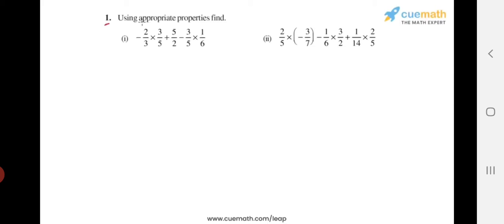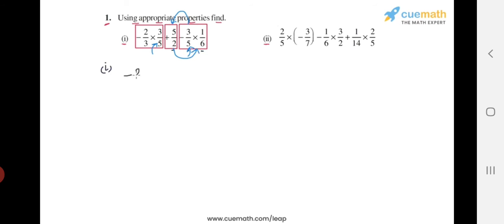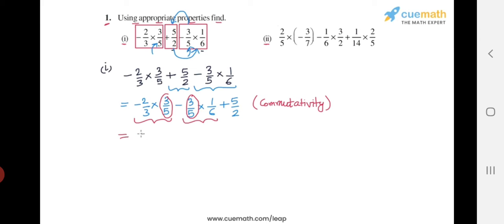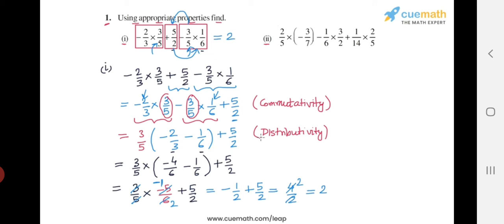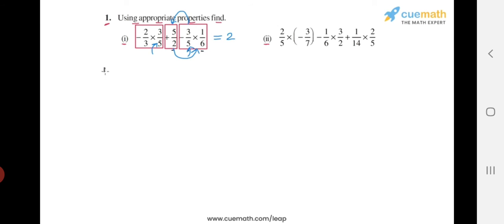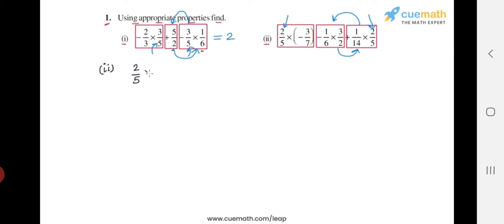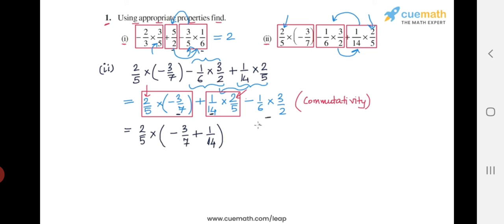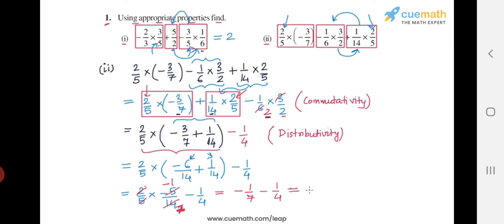class 10th part 1st Class 8th/chapter 1st/Exercise 1.1Q1/Rational Numbers Maths Ncrt CBSE